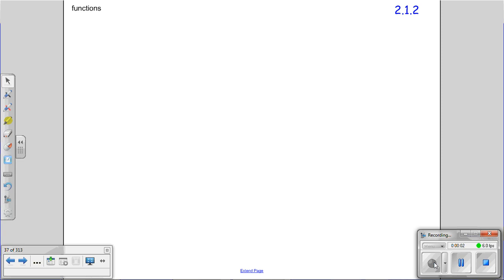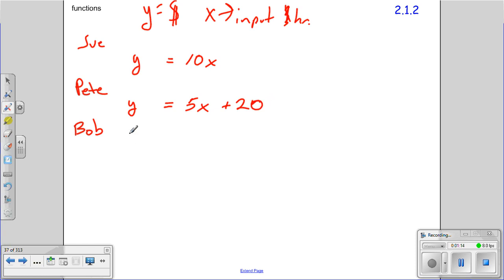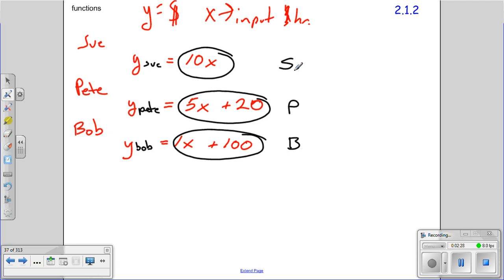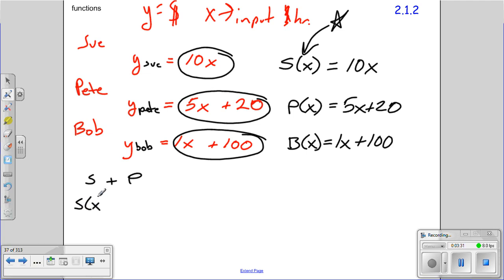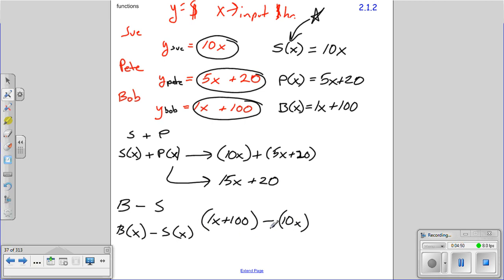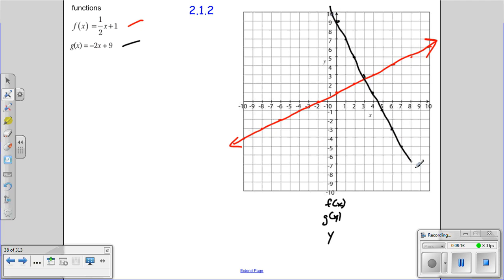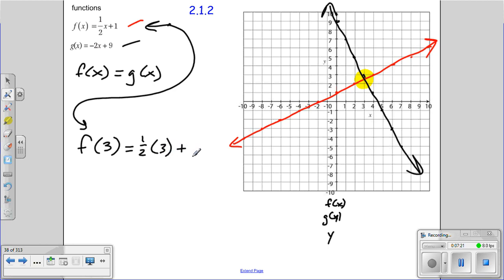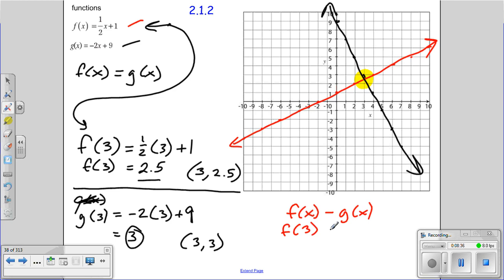Math 1: 2.1.2